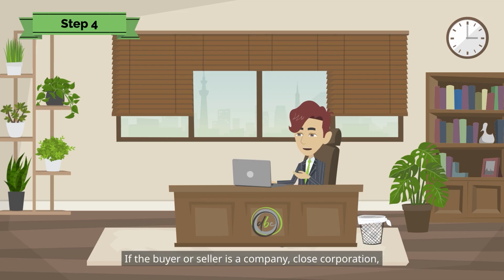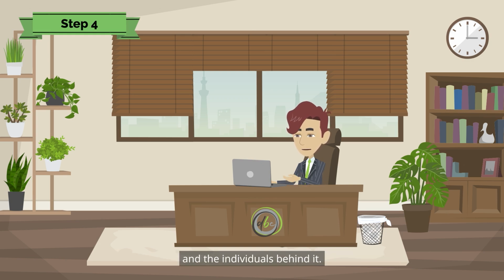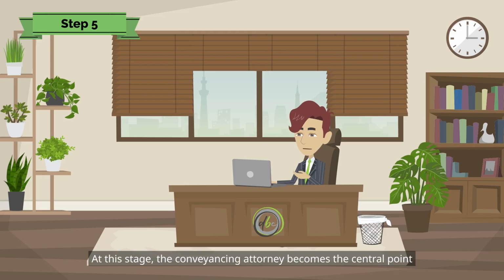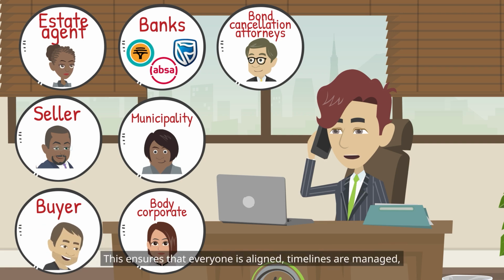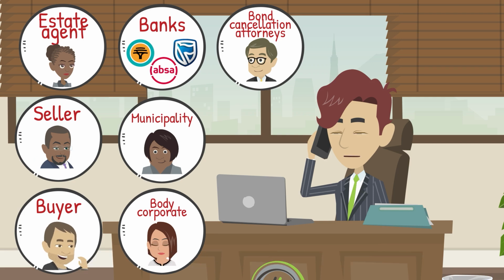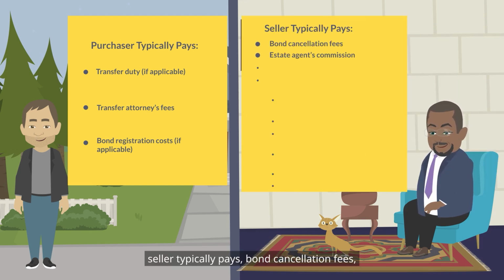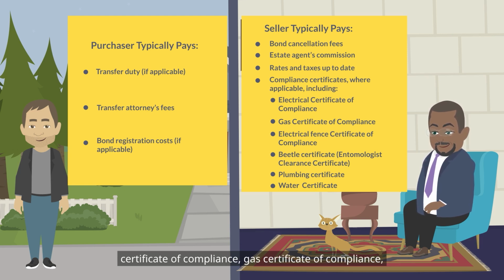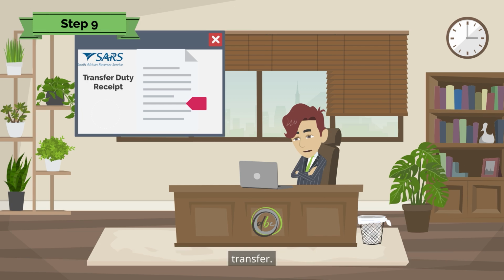THE PROPERTY TRANSFER PROCESS IN SA 🇿🇦 EXPLAINED STEP BY STEP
De Beer & Claassen Inc. has developed a range of educational videos and content to assist property buyers, sellers and estate agents operating in SA with the tools to better understand and explain the conveyancing process followed by attorneys. This makes the sometimes complicated process easier to understand and follow when buying or selling your property.

This educational video explains the property transfer process followed in South Africa in detail. This content is part of the De Beer & Claassen educational video series.